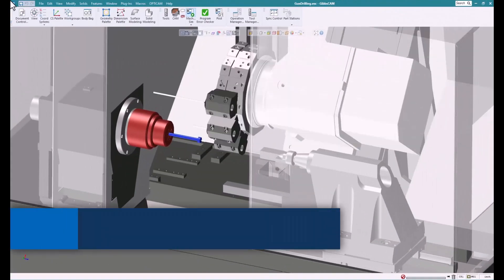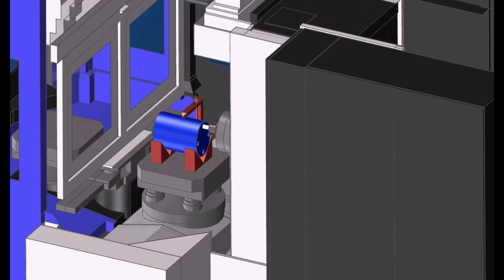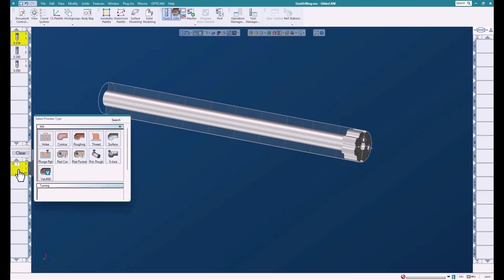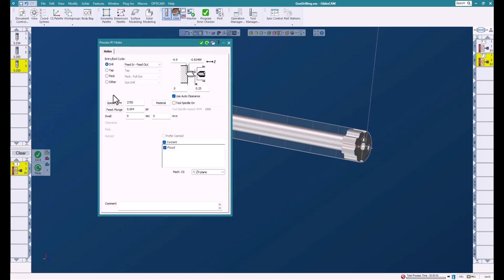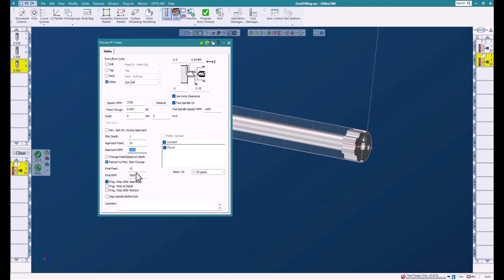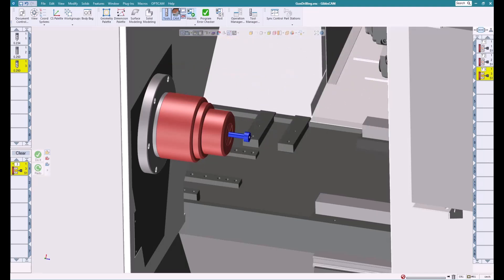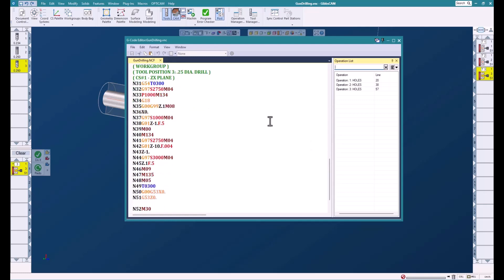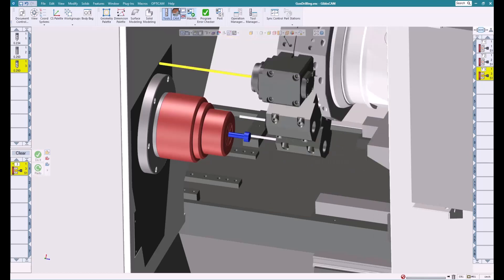GibbsCAM Tech Tip: How to Set Up Gun Drilling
This GibbsCAM Tech Tip shows you how to set up a Gun Drilling operation. Gun Drilling, or deep hole drilling, is an ideal way to produce holes with a high aspect ratio, often used for coolant or lubrication, and requires high levels of accuracy.

The Gun Drilling feature introduced in GibbsCAM 2023 provides powerful toolpath strategy options, all in a single dialog, to give you the accurate results you need.